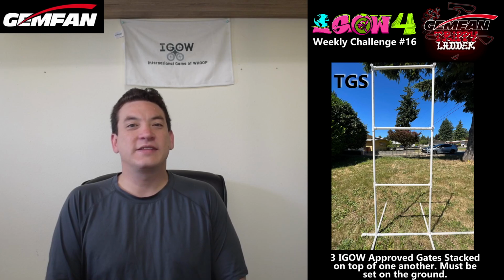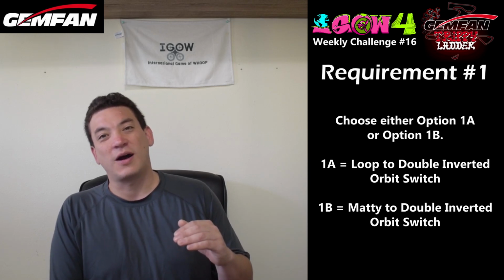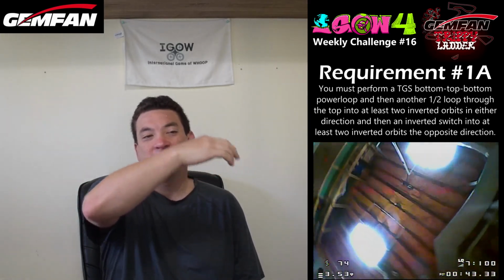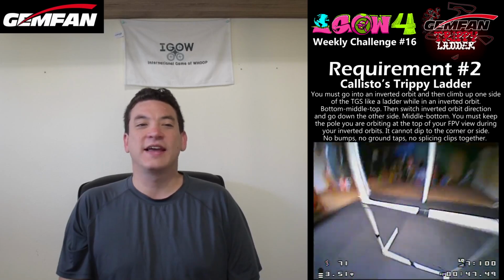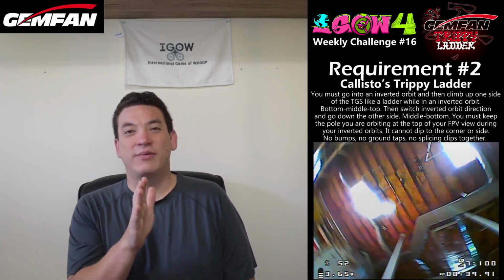IGOW4 Weekly Challenge #16: Gemfan Trippy Ladder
DEADLINE = Friday, August 25th @ 11:59:59pm PST

Obstacle = TGS (same as week 9)
Must be on the ground

Requirement #1: choose either option A or B.

1A = TGS bottom-top-bottom Powerloop and then another 1/2 loop through the top into at least two inverted orbits in either direction and then an inverted switch into at least two inverted orbits the opposite direction

1B = TGS top-bottom Mattyflip and then another 1/2 matty through the top then to the side into at least two inverted orbits in either direction and then an inverted switch into at least two inverted orbits the opposite direction

For both A and B. CLM required. You must complete all your required inverted orbit pairs with BOTH sides of the TGS at the top of your FPV view. Neither pole can go into or past the corner at any point during your two required inverted orbit pairs. For the switch the TGS cannot touch the bottom of your FPV view, the side is fine. no bumps, no ground taps, no splicing clips together.

Requirement #2 - Callisto’s trippy ladder. You must go into an inverted orbit and then climb up one side of the TGS like a ladder while in an inverted orbit. Bottom-middle-top. Then switch inverted orbit direction and go down the other side. Middle-bottom. You must keep the pole you are orbiting at the top of your FPV view during your inverted orbits. It cannot dip to the corner or side. No bumps, no ground taps, no splicing clips together.

Requirement #3: think about the playoffs. If you are trying this challenge there is a decent chance you may be making the playoffs. You will need to create challenges if you make the playoffs so be thinking about what your strengths are and how you can create a challenge that you can complete but that other pilots in the playoffs may not be able to.

0:00 IGOW4 Intro
0:18 The hard stuff
0:35 Sponsor Segment
1:03 Requirements Intro
1:59 Requirement
3:14 Requirement
3:54 Requirement #2
4:58 Requirement #3
5:23 Closing